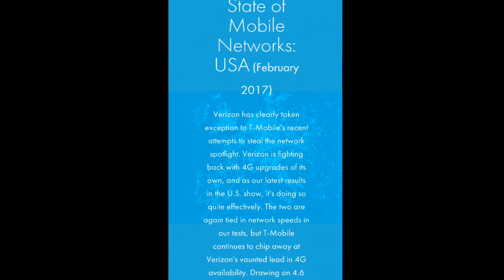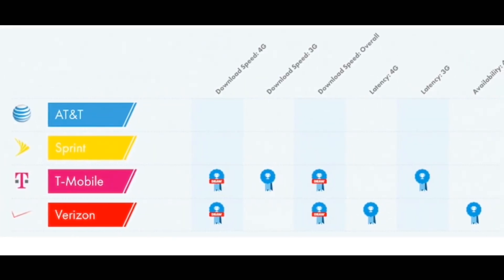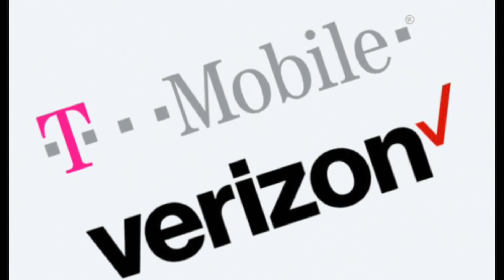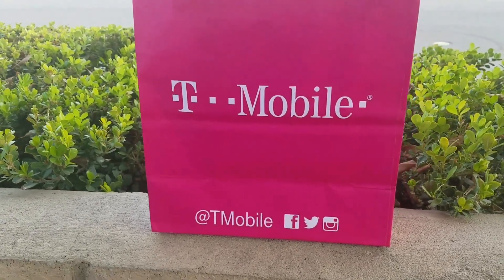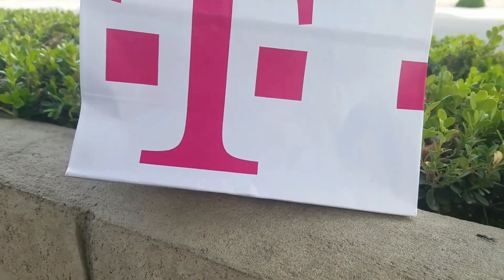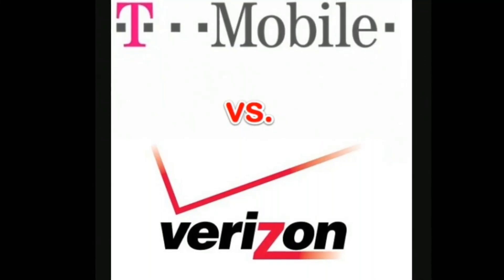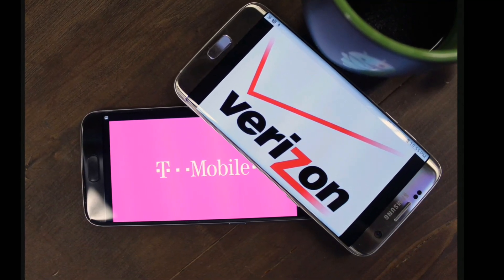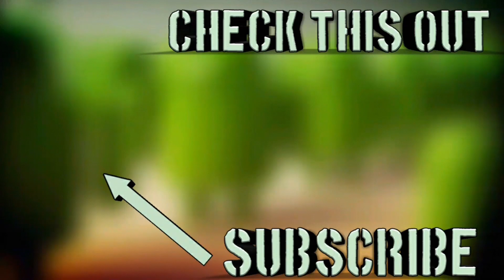T-Mobile Better Than Verizon?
Is Tmobile Finally on top of other mobile carriers? Especially Verizon? In this video we find out.

Switching from verizon to tmobile?
tmobile better then verizon?
tmobile vs verizon